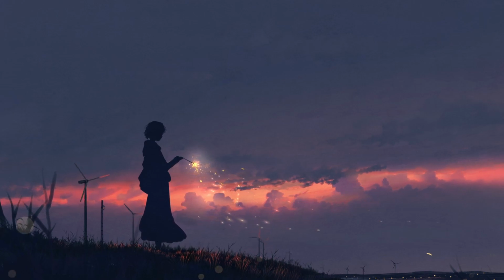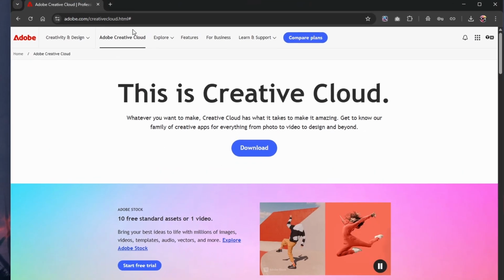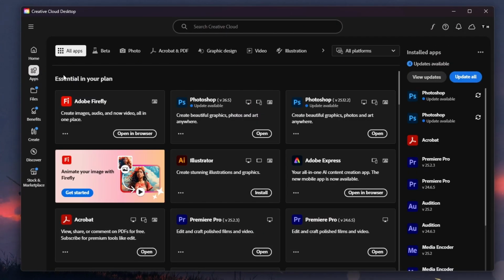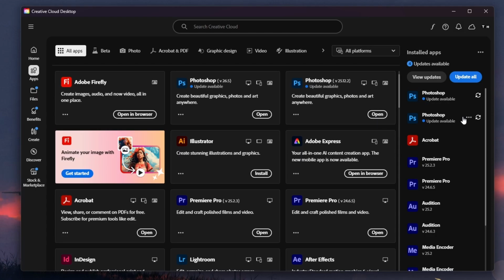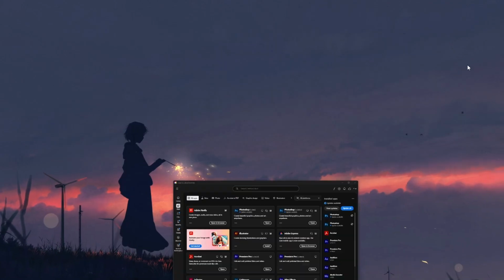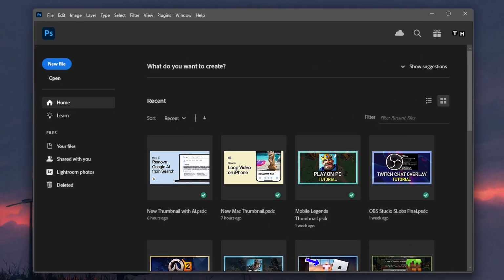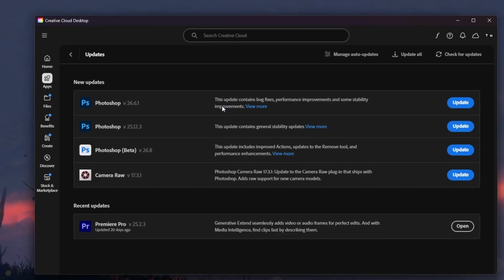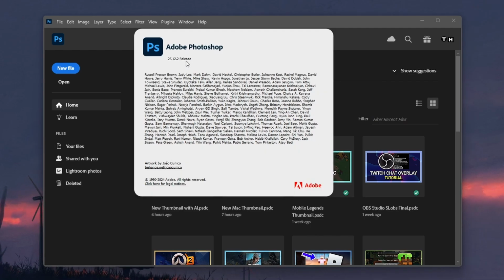How To Update Adobe Photoshop to the Newest Version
Update Adobe Photoshop to the Newest Version on PC & Mac! 🚀

Learn step-by-step how to keep Photoshop up to date using the Adobe Creative Cloud Desktop app or directly from within Photoshop. Whether you want the latest tools, performance improvements, or security fixes, this guide covers everything you need to know to update Photoshop effortlessly.